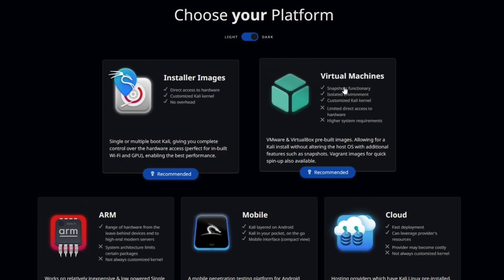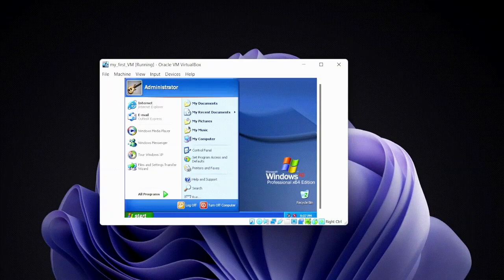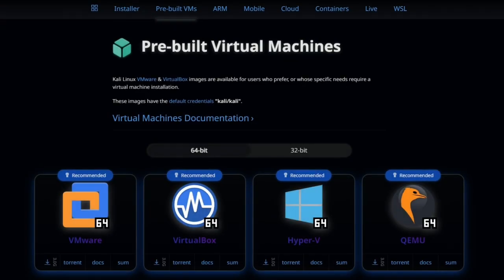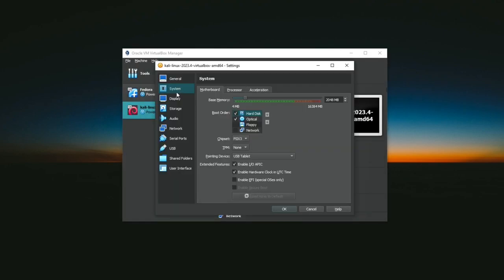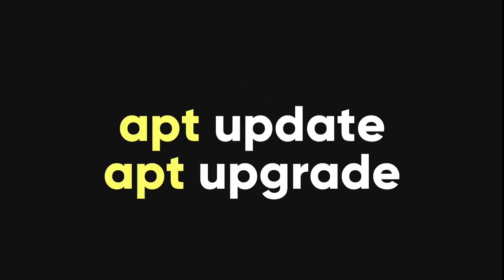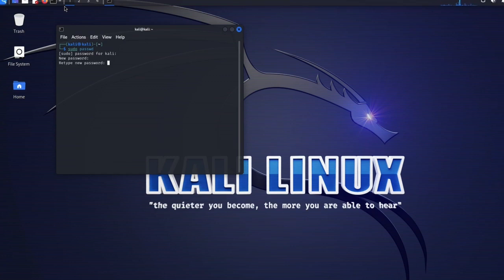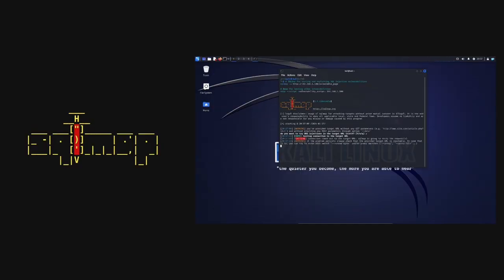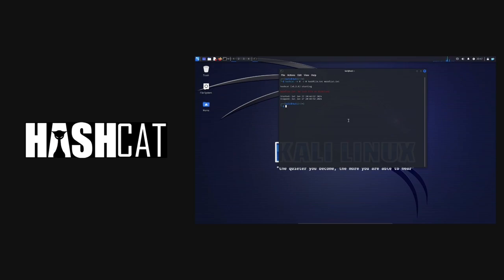Interested with hacking? Let's take a dip about it%